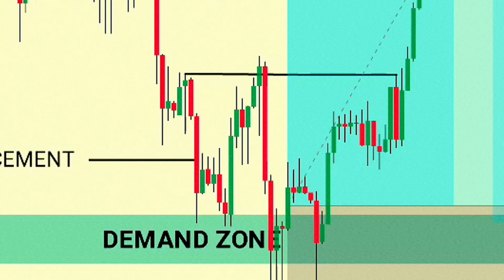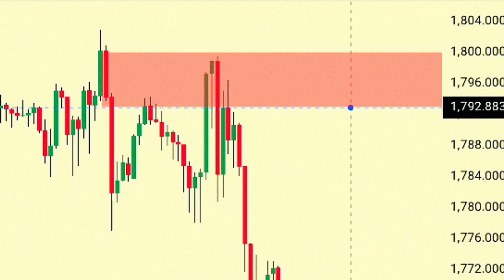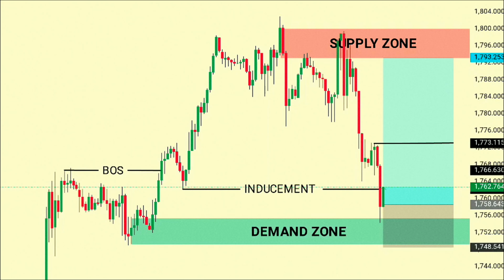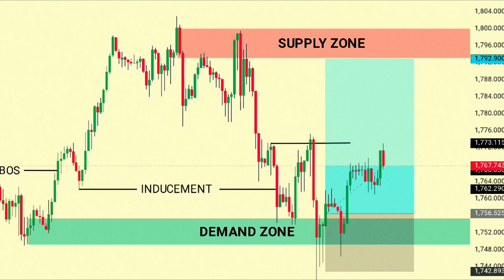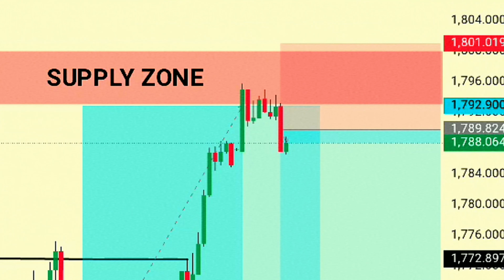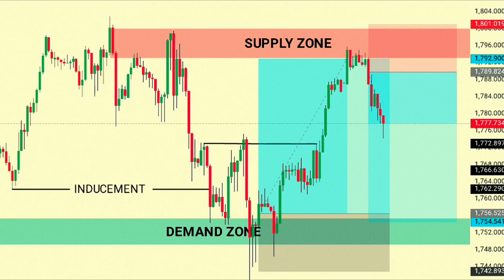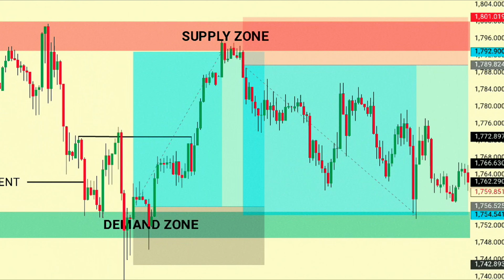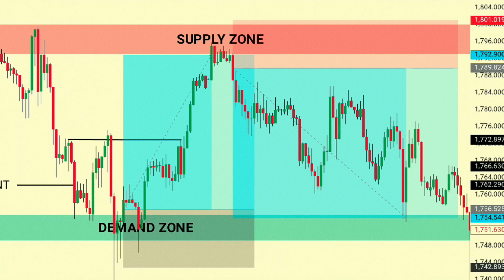How Smart Money Uses Supply & Demand To Trap Traders ⚠️📉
In this video, I explained how Smart Money uses Supply and Demand zones to trap retail traders before a major market reversal. ⚠️📉

This is not a random zone-based setup.
I focused on:
• Market Structure
• Inducement
• Confirmation
• Continuation Failure
• Liquidity Behavior
• Premium & Discount Logic
• Smart Money Price Action
• High Probability Entry Models

First, price reacted from demand and created bullish confirmation. Most traders expected continuation toward higher prices. But the market slowly revealed weakness through failed continuation and internal resistance rejection.

After price moved into premium supply, bearish confirmation completely shifted the market narrative. That confirmation led to aggressive bearish displacement and a strong move toward sell-side liquidity.

This breakdown will help you understand:
✔ How Smart Money traps traders
✔ Why confirmation matters more than zones
✔ How continuation failure predicts reversals
✔ How to identify high probability entries
✔ How liquidity influences price movement
✔ Advanced Supply and Demand concepts
✔ Institutional Price Action logic

If you genuinely want to improve your trading psychology, market understanding, and execution quality, then this video will help you understand how real market behavior works behind the charts.

Follow Discount Trader for more advanced trading concepts, liquidity analysis, and professional price action breakdowns.